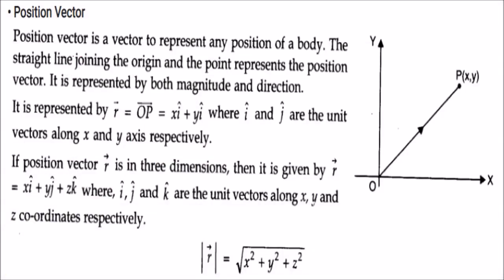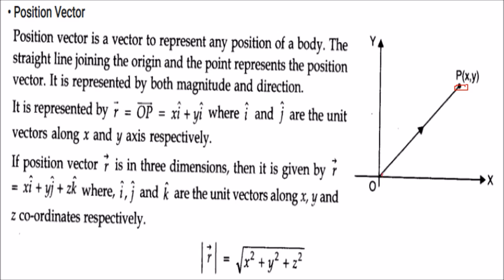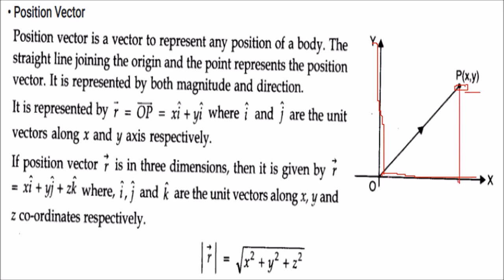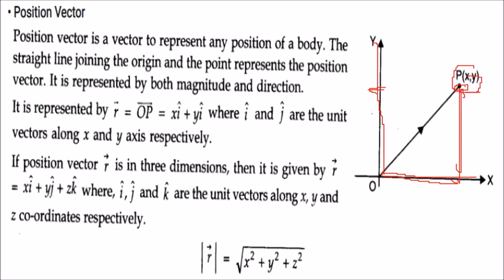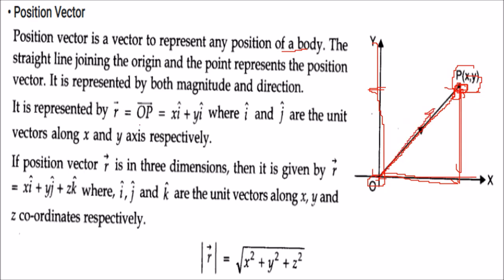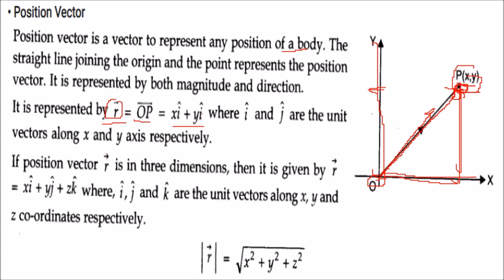What is Position Vector